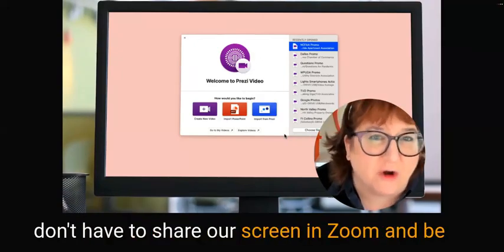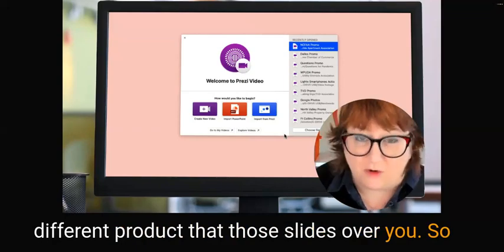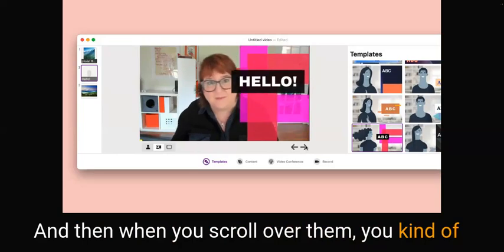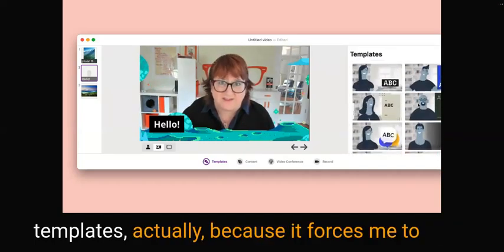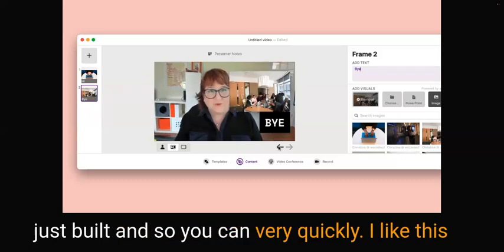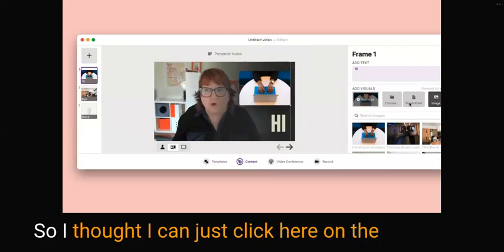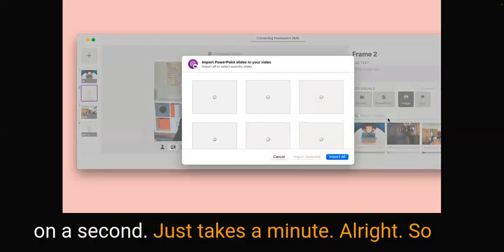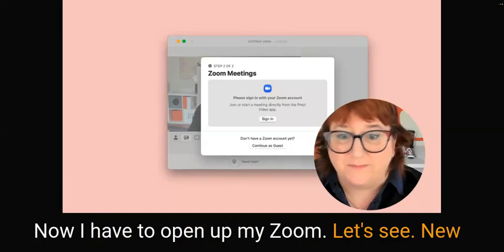How to Use Prezi Video in Zoom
Amaze your audience by using Prezi Video to put your slides over your video. [Pardon the echo-y video!]